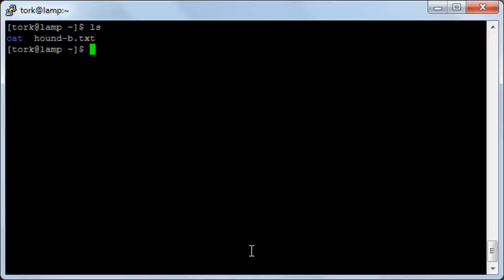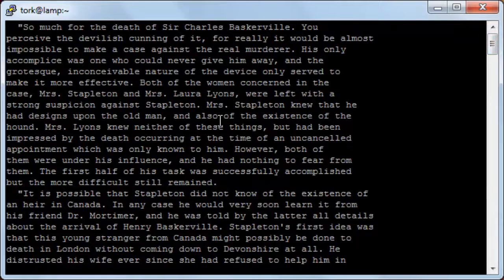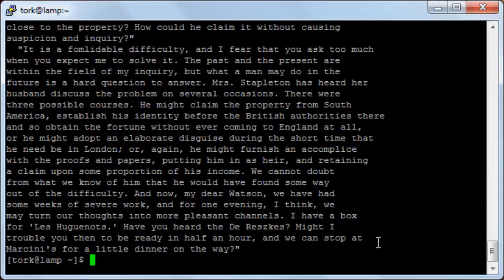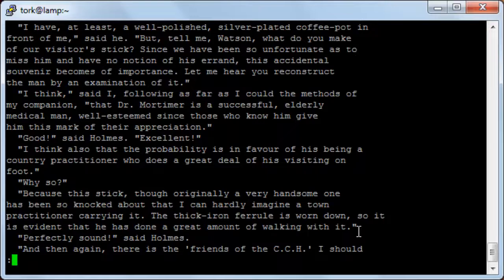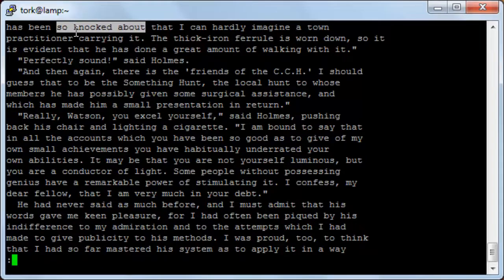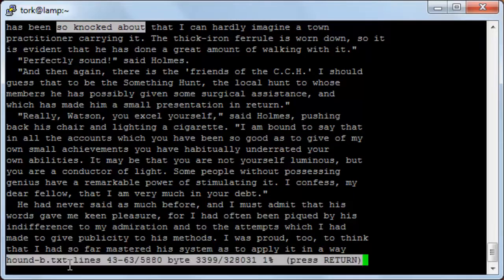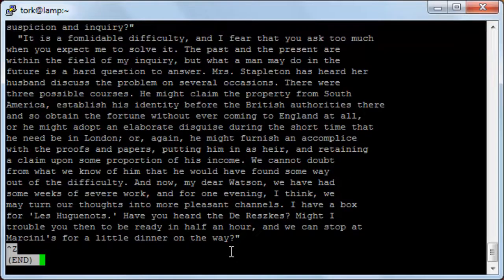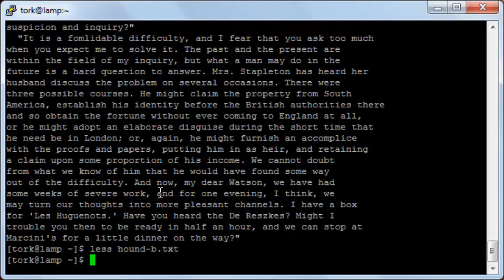Learning LINUX CentOS From Scratch || Less Command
Less Command